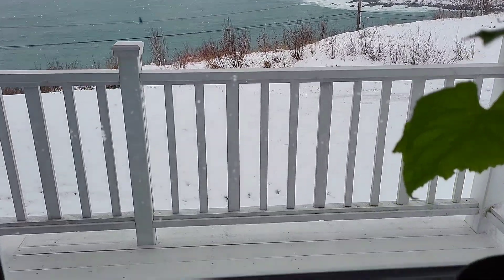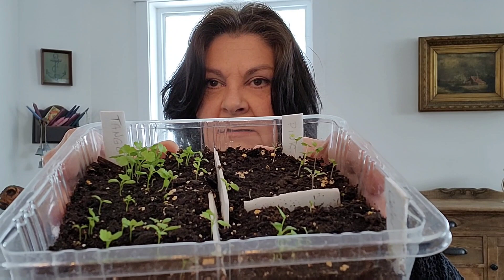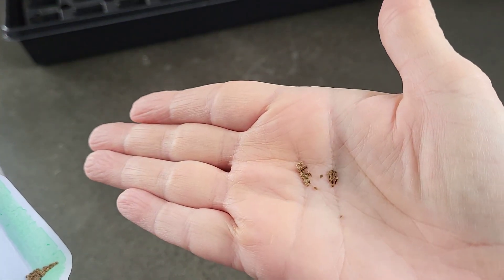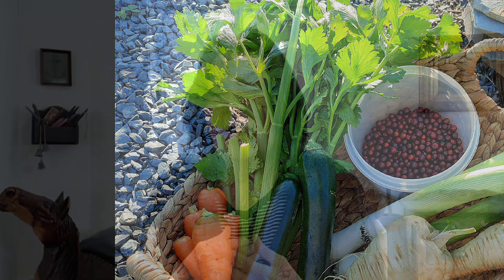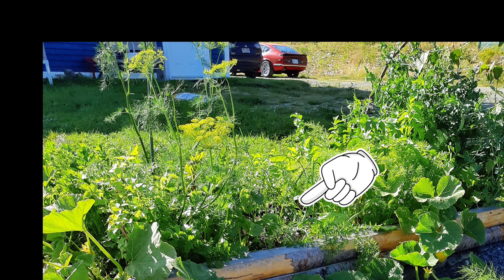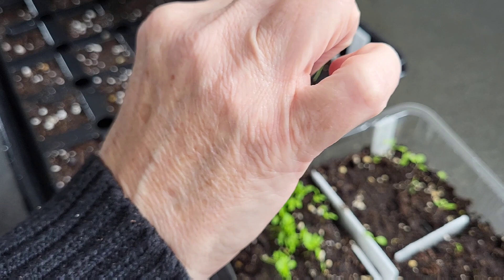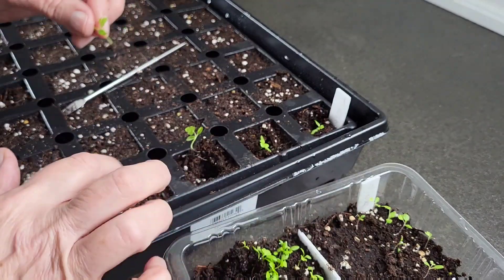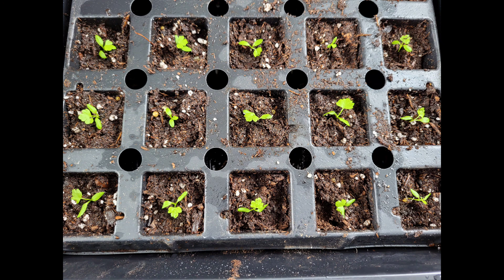How to Grow Celery from seed